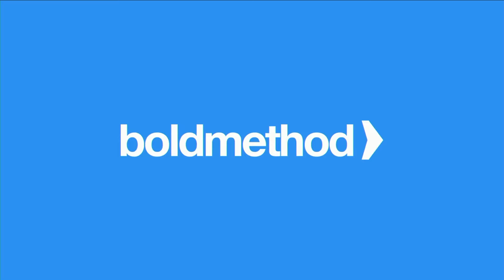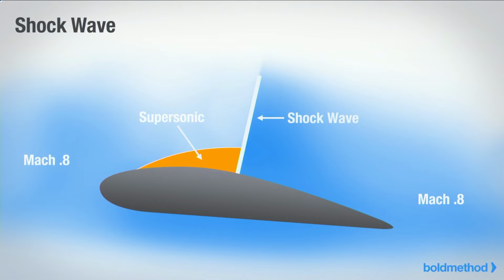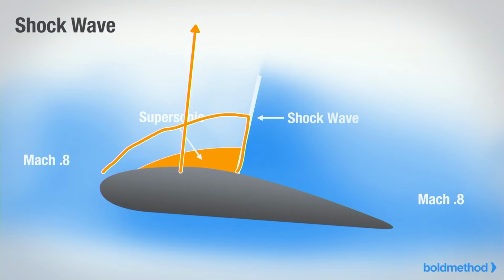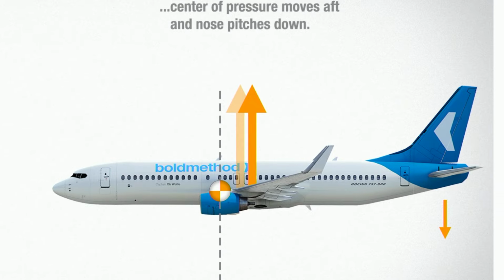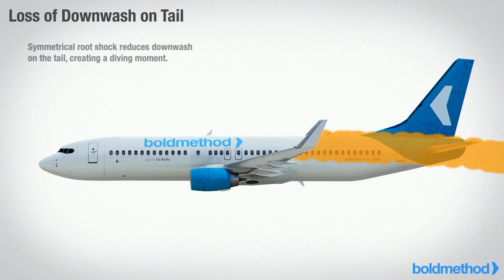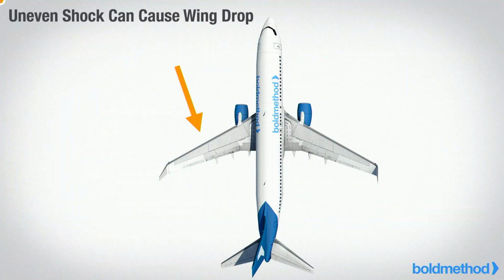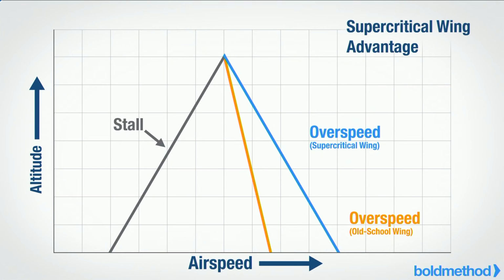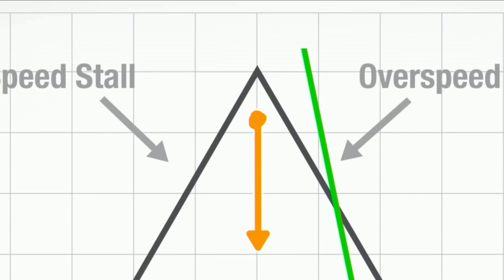Coffin Corner, Explained: Boldmethod Live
Ready to learn more?

What should we talk about next?

How does coffin corner work? Tune in to find out!

MB01KXXTOITNUXU